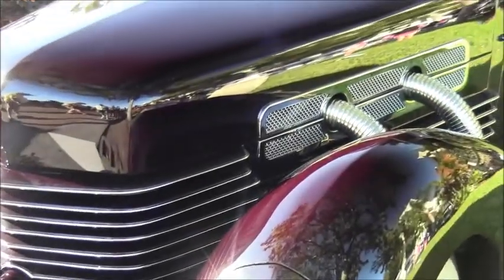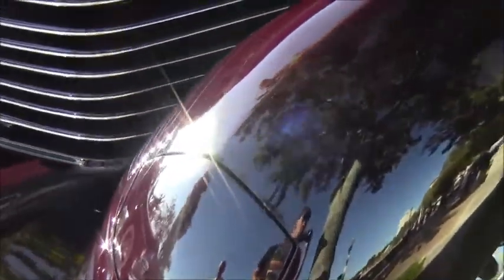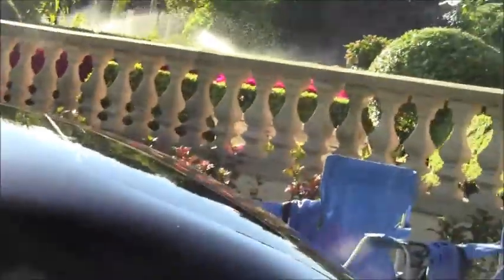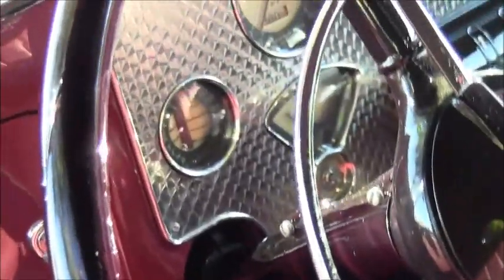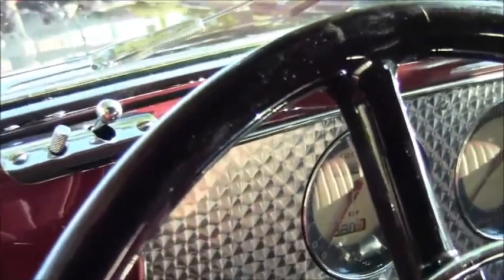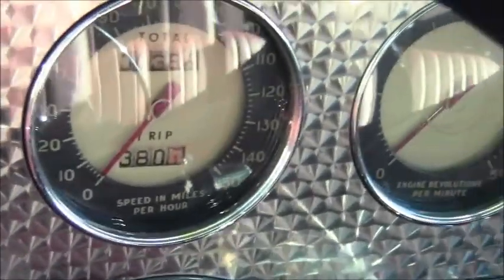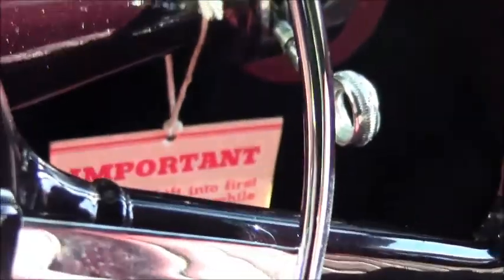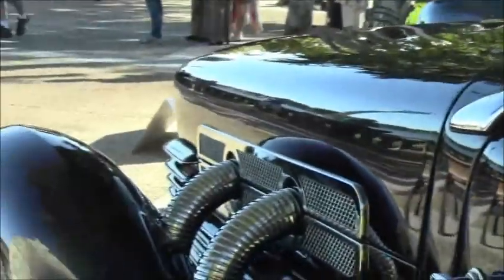1937 Cord Model 812 Cabriolet Maroon LakeMirror101715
Supercharged 1937 models of the sedan and cabriolet would realize 170 horsepower from the straight 8 Lycoming engine.  Far advanced for its time, it employed front wheel drive and solenoid shifted four speed transmission.
Show less